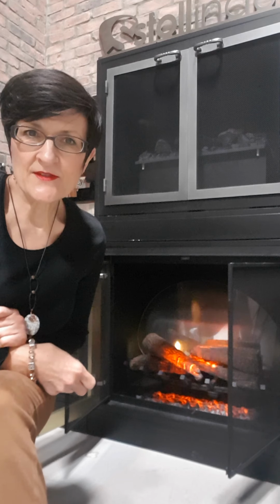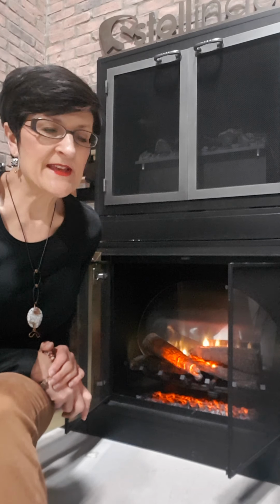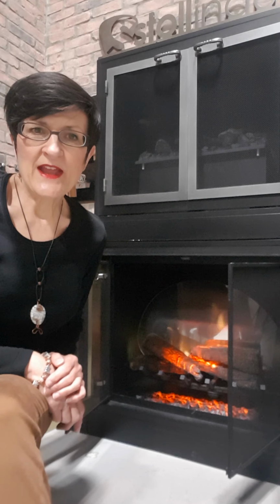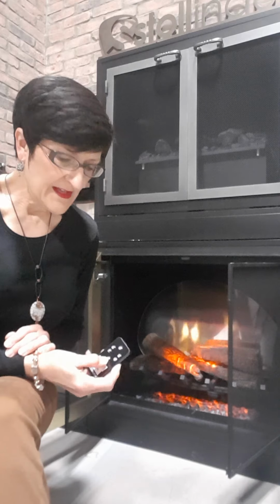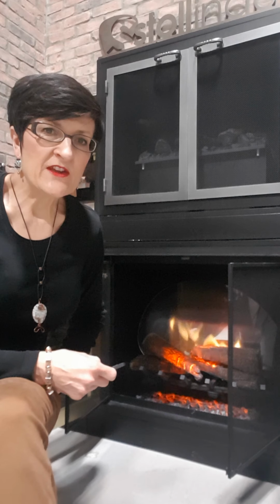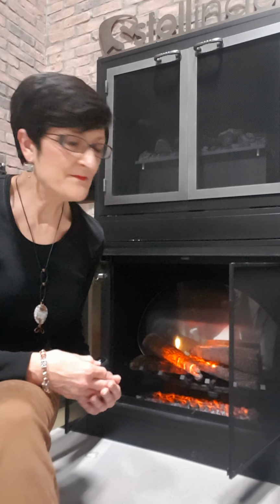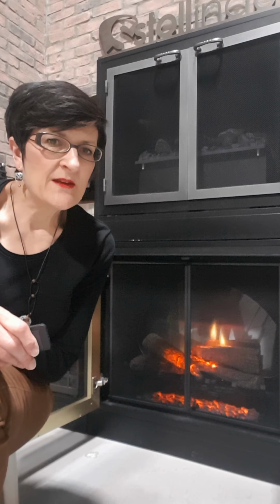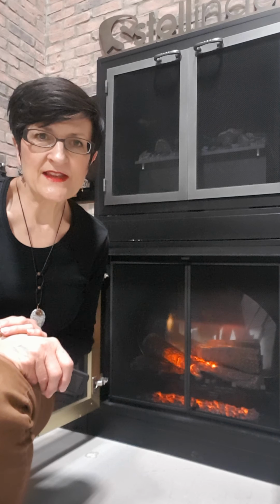Dimplex Revillusion electric logsets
Features and tips for @DimplexNorthAmerica Revillusion RLG20, RLG25 electric logsets

Adding a fireplace to a room doesn’t have to be a challenge. With an electric fireplace and a little design help, it’s easy to create an inviting space that you’ll love to share with friends and family.

Did you know that an electric fireplace gives you more control than a gas or wood-burning fireplace? Adjust the heat levels to best accommodate you room size and desired temperature. Or choose to only display the visual beauty without any heat!

Check us out on your favourite social media channel. We post tips, design inspiration and new product information daily on: